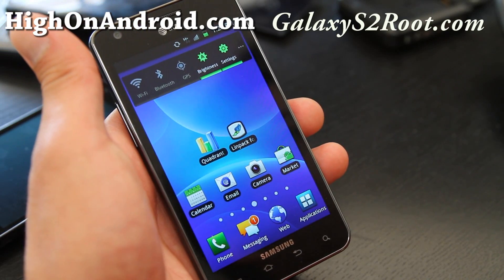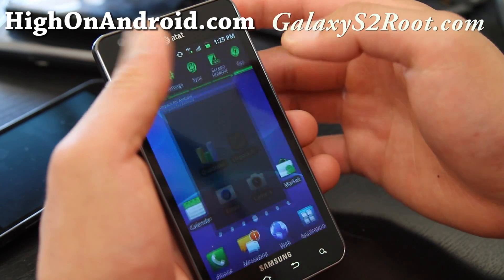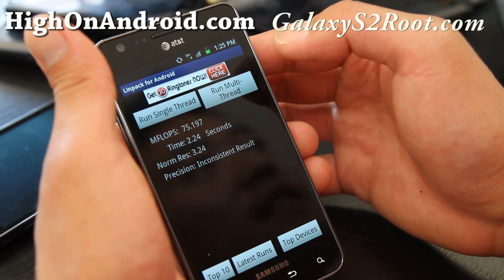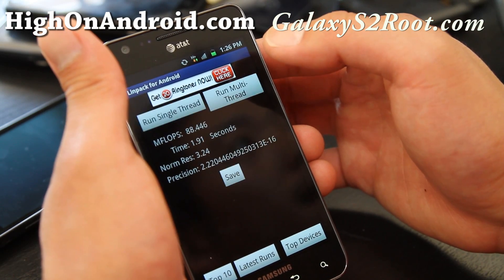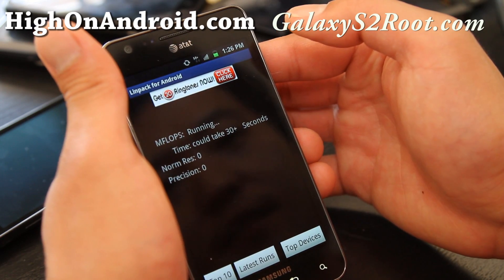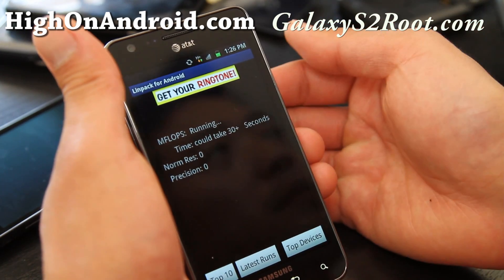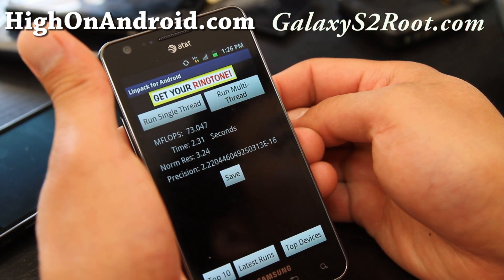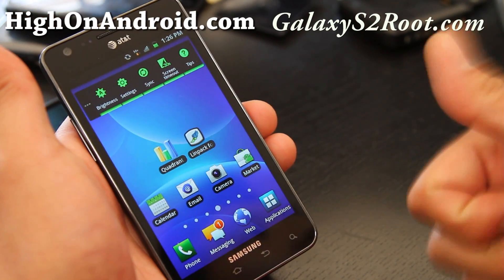AT&T Galaxy S2 Linpack!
Here's AT&T Galaxy S2 Linpack testing on stock phone.